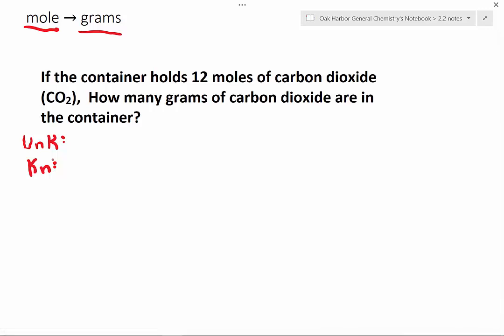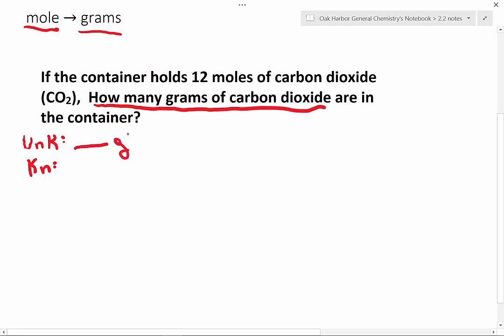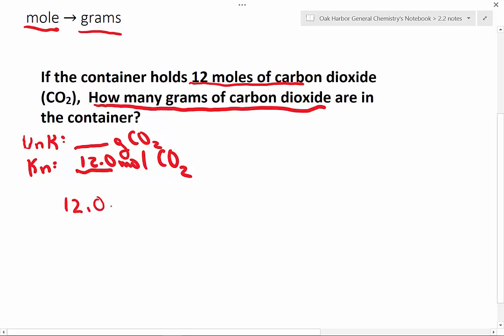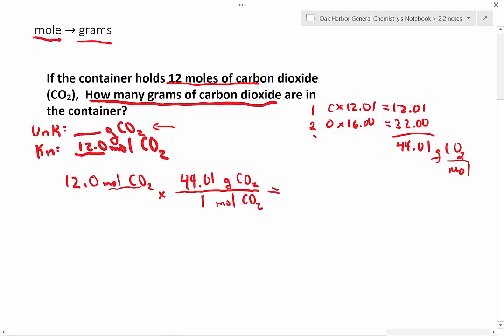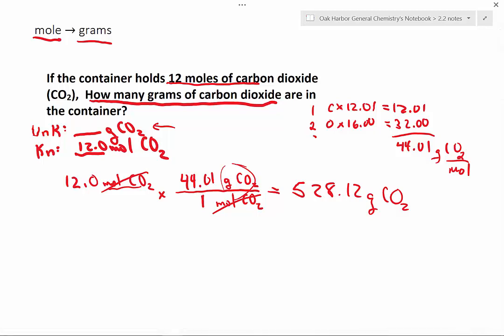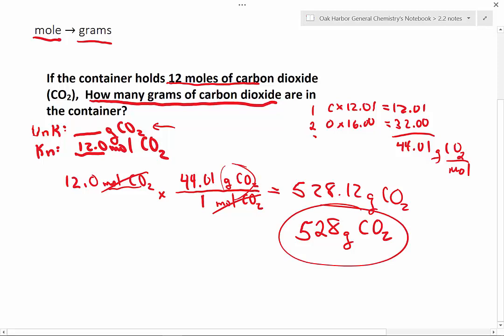moles to grams simple example